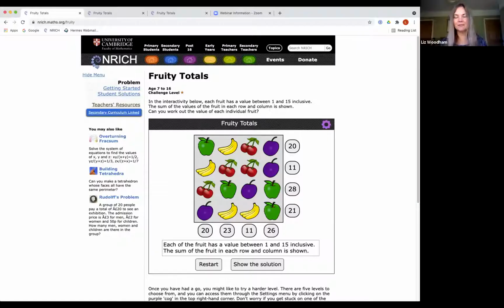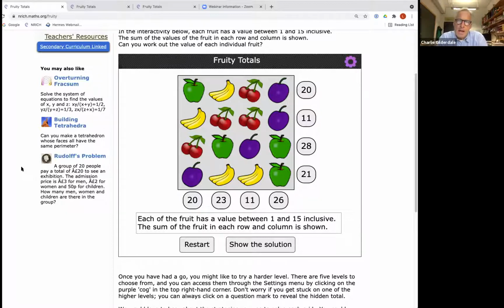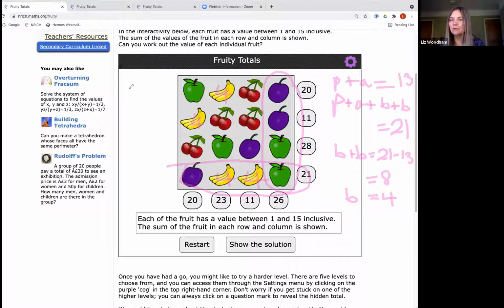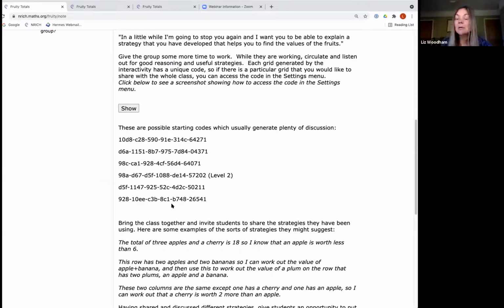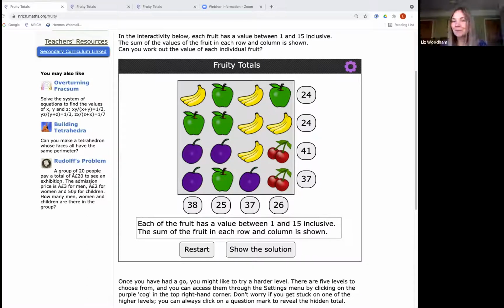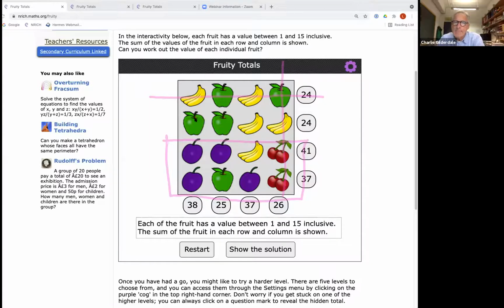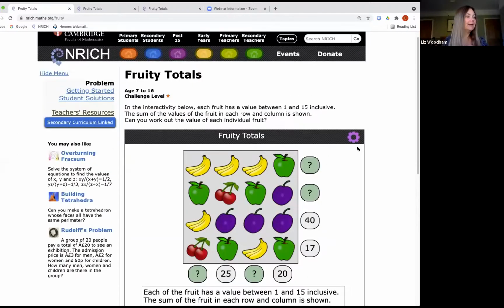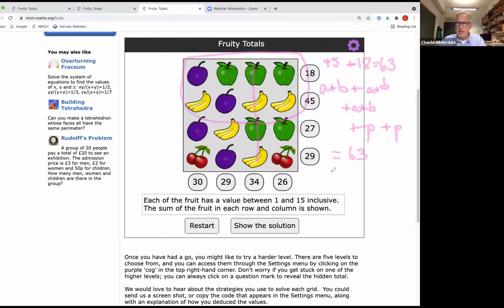NRICH Student Webinar - November 2021